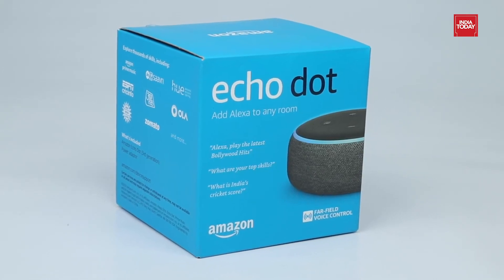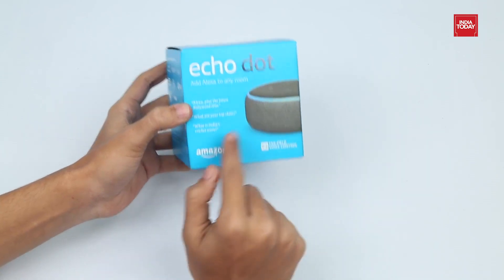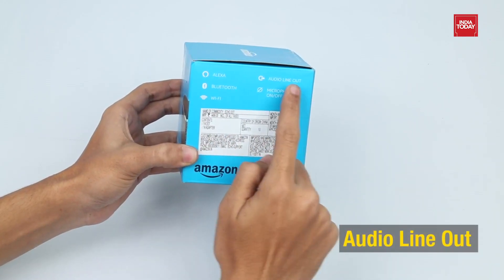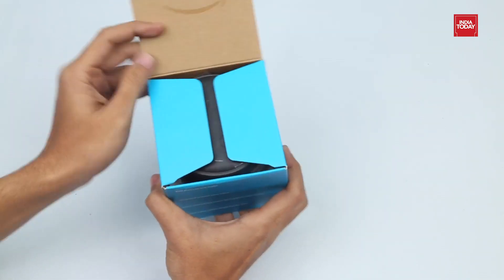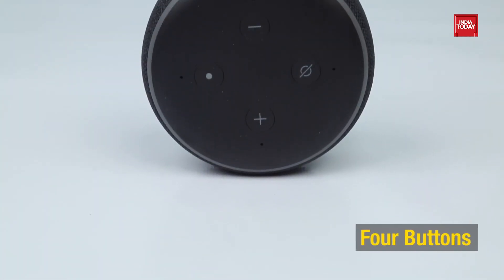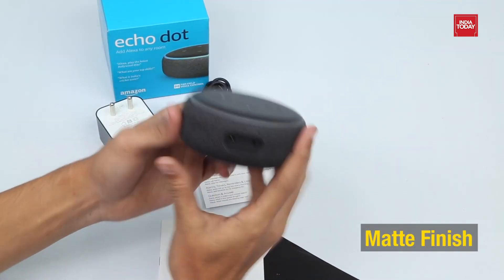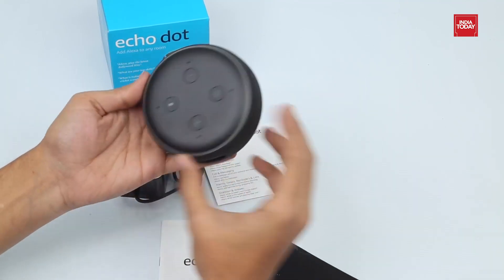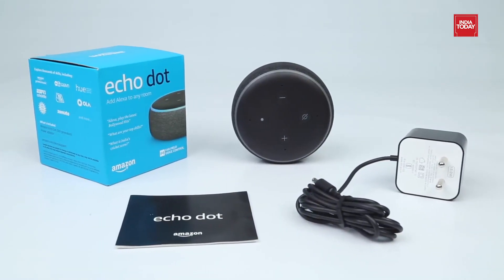Amazon Echo Dot 3Gen Alexa Smart Speaker Review Video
About Us

The Echo Dot (3rd Generation) is a smart speaker developed by Amazon. It is part of the Amazon Echo family, a line of smart speakers with built-in virtual assistant Alexa. The Echo Dot is designed to be compact and affordable while offering the same functionalities as its larger counterparts.

Key features of the Echo Dot (3rd Gen) include:

Alexa Integration: Alexa is Amazon's virtual assistant that can respond to voice commands and perform various tasks such as playing music, setting alarms, answering questions, controlling smart home devices, and much more.

Smart Home Control: With its built-in voice assistant, the Echo Dot can be used to control compatible smart home devices, such as smart lights, thermostats, locks, and more.

Audio Capabilities: The Echo Dot features a small but decent speaker that allows you to listen to music, audiobooks, and podcasts. It also supports Bluetooth and can connect to external speakers for better audio quality.

Voice Calls and Messaging: You can use the Echo Dot to make voice calls to other Echo devices or the Alexa app users. It can also be used to send voice messages between Alexa-enabled devices.

Skills and Customization: Alexa's capabilities can be expanded through "Skills," which are similar to apps. Skills enable the Echo Dot to perform specific tasks, such as ordering food, checking the weather, or playing games.

Multi-Room Audio: If you have multiple Echo devices in your home, you can create a multi-room audio system to play music synchronously in different rooms.

Privacy Controls: The Echo Dot has a microphone mute button to disable Alexa's listening capabilities, and you can review and delete your voice recordings through your Amazon account.

Please note that my information is up to date only until September 2021, and there might have been newer generations or updates released after that date. Therefore, for the latest details and features, I recommend checking the official Amazon website or other reliable sources.

Alexa smart speaker
Alexa speaker
Amazon Alexa smart speaker
Amazon Alexa
smart speaker
Smart home
amazon echo dot
amazon echo dot 3rd
generation
amazon echo dot 4th
generation
amazon echo dot 5th
generation